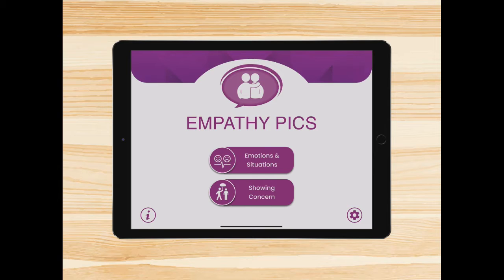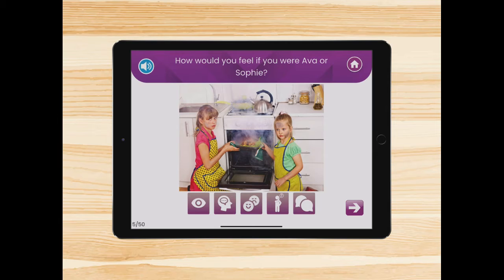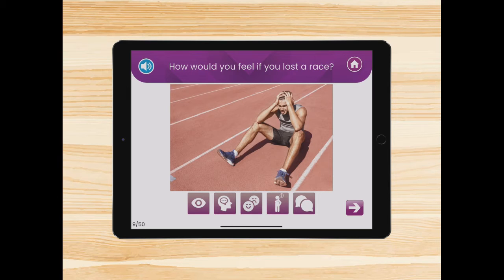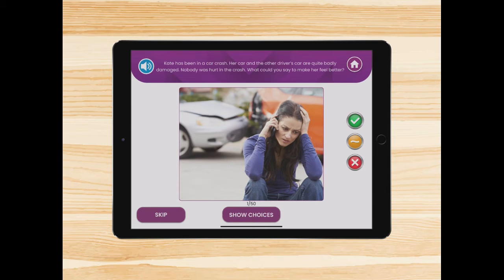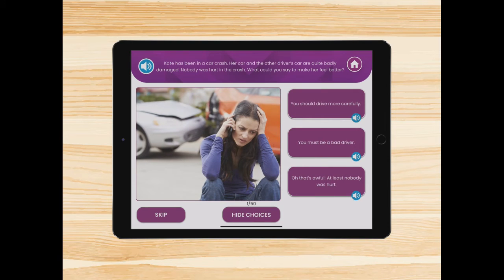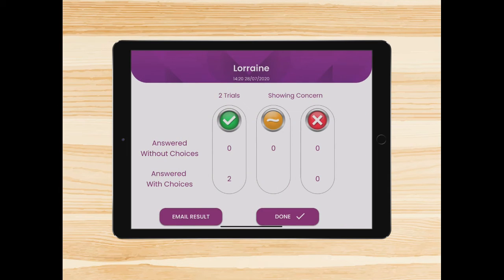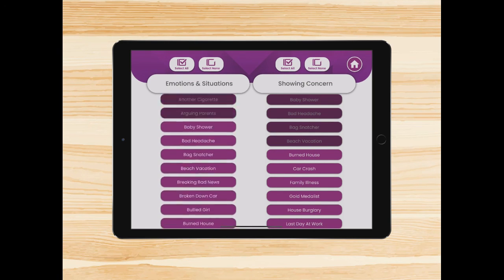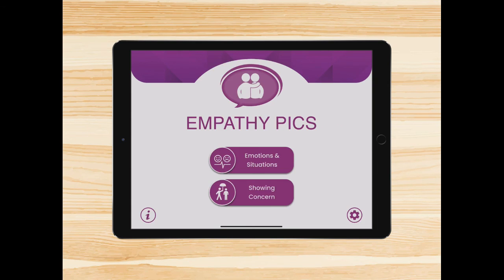Empathy Pics - Social Skills for Autism by Aptus Speech Therapy - Autism Social Skills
Empathy Pics is a professional speech therapy app.

- Designed to help older children, teens and young adults with social communication difficulties
- Targets important social skills including the ability to make social inferences, interpret other people’s feelings, talk about emotions and personal experiences and learn what to say in social situations.
- Perfect for use in speech therapy clinics and at home